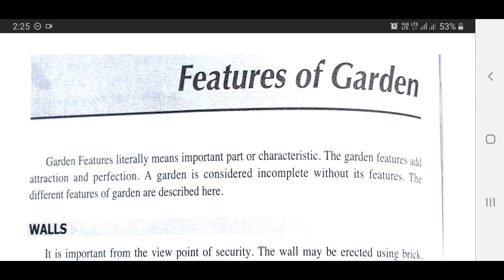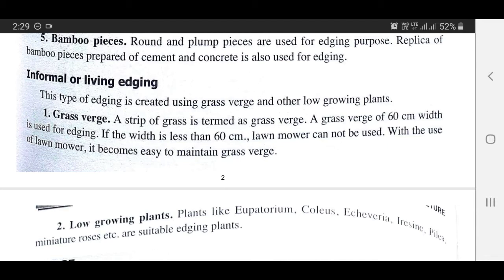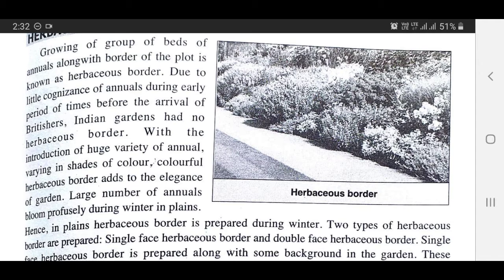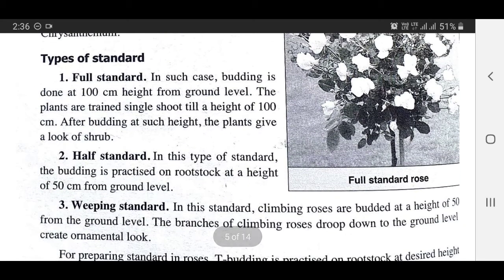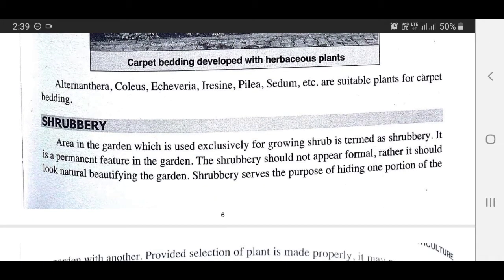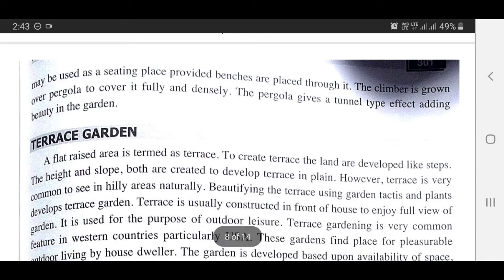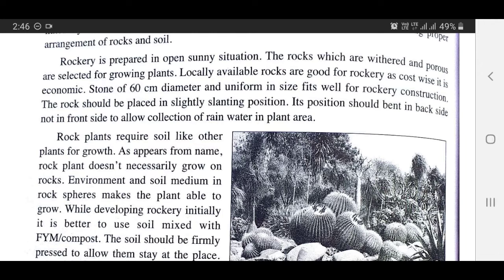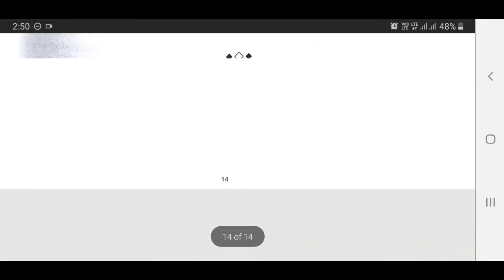Features of Garden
Hort-311
Dr.Rajendra Singh